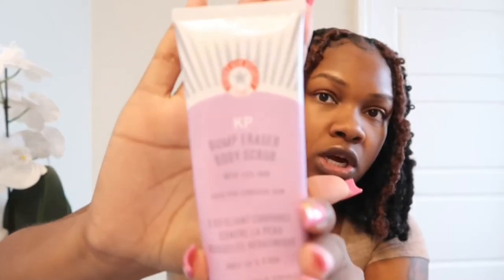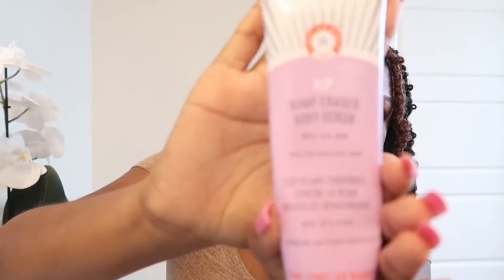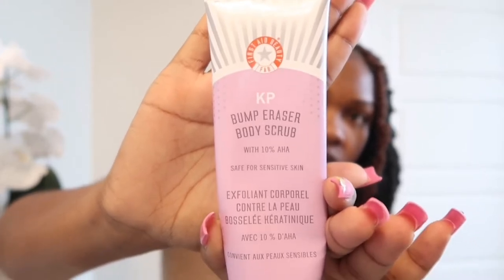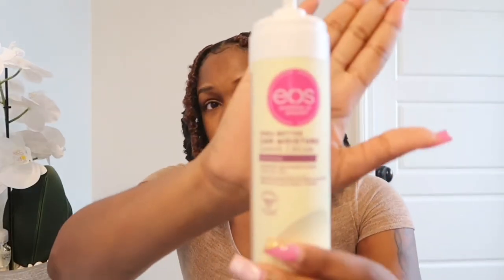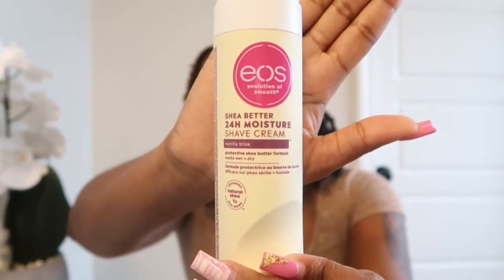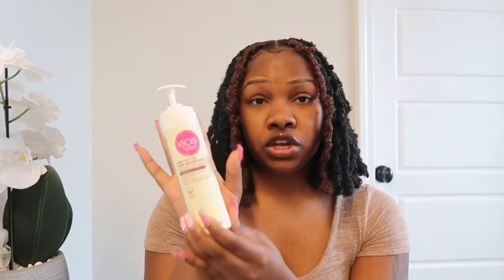How to prevent and get rid of ingrown hairs! The BEST products to use!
Get all your lip care needs! 💋

About me:
I am a 24 year older entrepreneur and veteran. My favorite color is purple! I was born in SC and raised in MA. I’m 5’6 and I’m a Gemini! My birthday is May 27th!!!